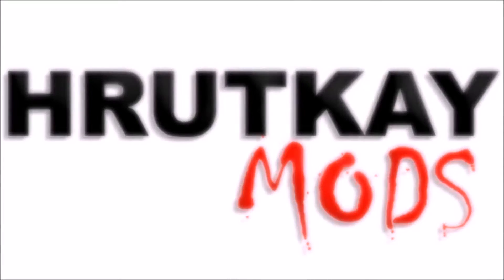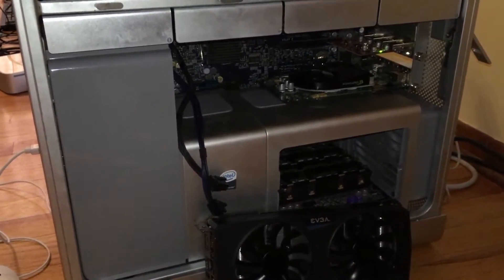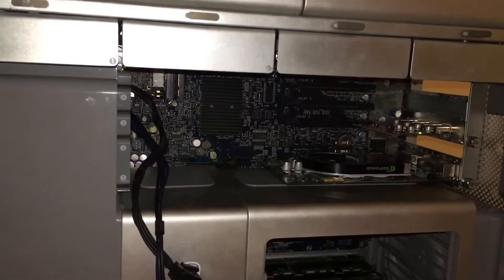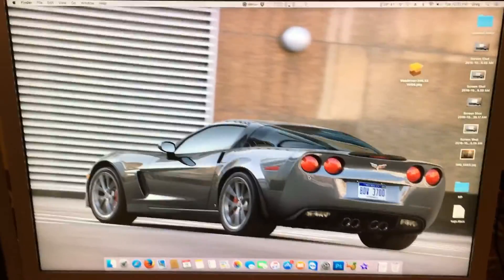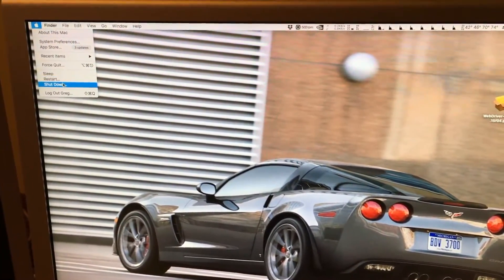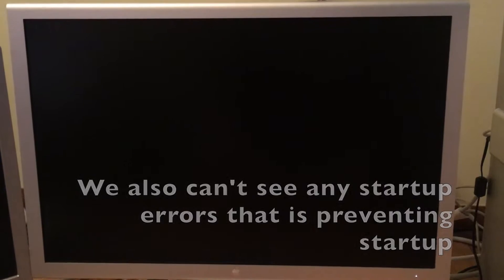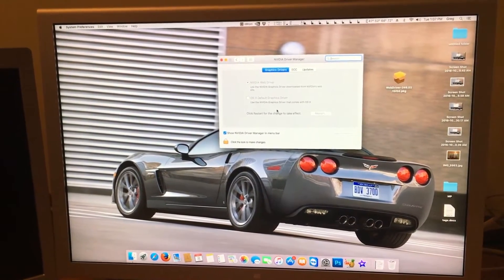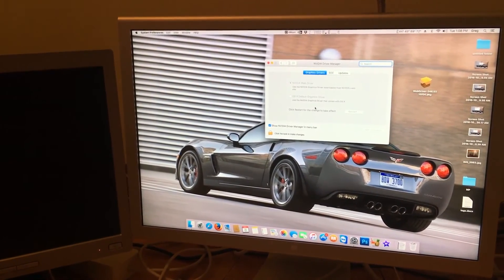GPU Setup: Nvidia Web Driver Install: The Hard Way - Mac Pro Series ep.26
I explain how to install the Nvidia Web Drivers by using one EFI flashed card then swapping in your new PC card. Also I show you why you really should be using 2 GPUs like in episode 25.